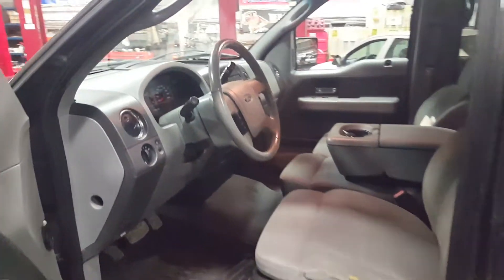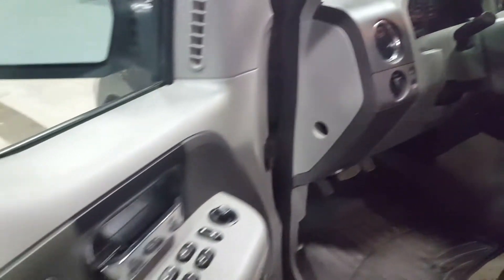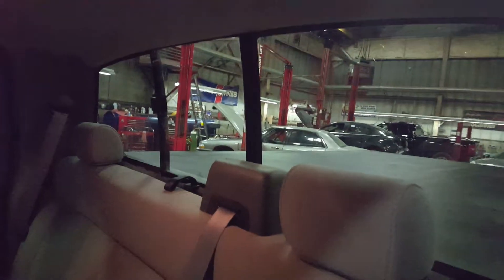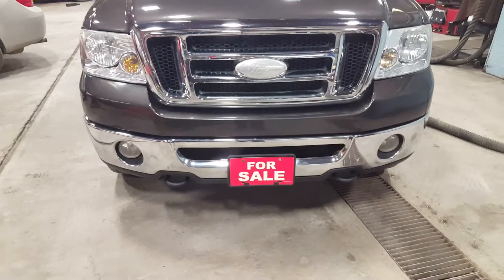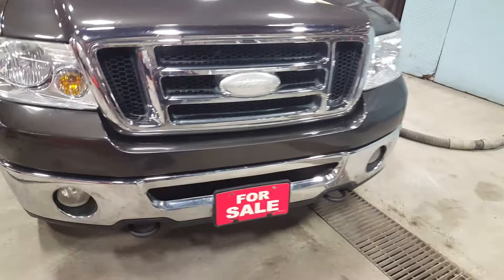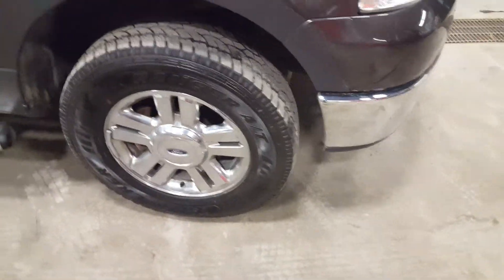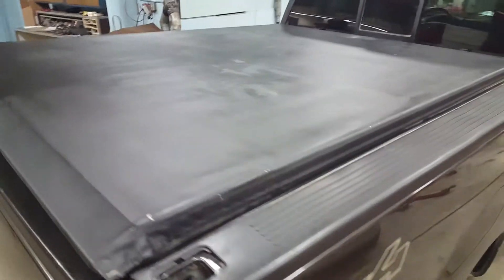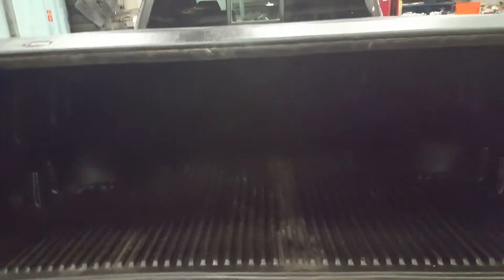2007 Ford F150 XLT 4WD